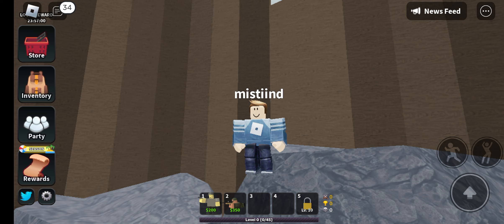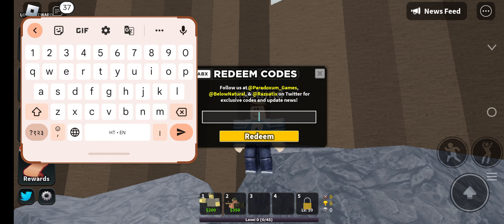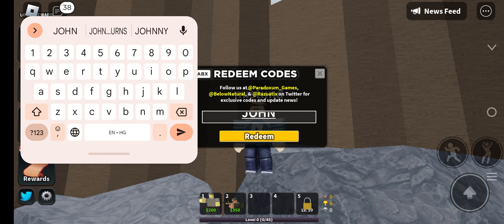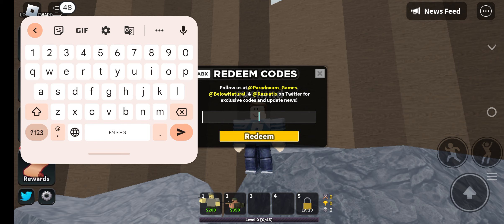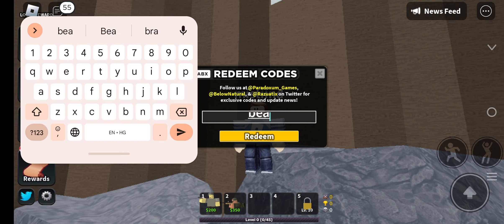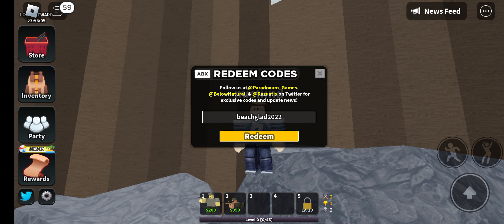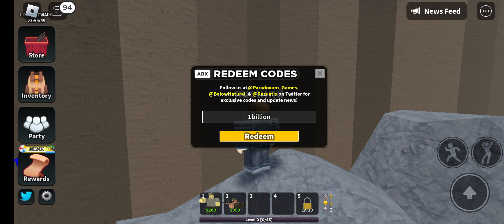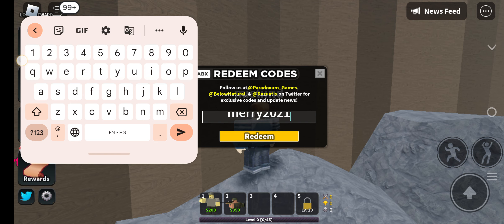**NEW** All updated Working codes for Defense Tower simulator october 2022 ! RTDS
All the working codes for tower defense simulator games roblox